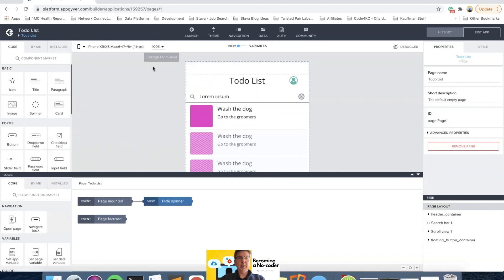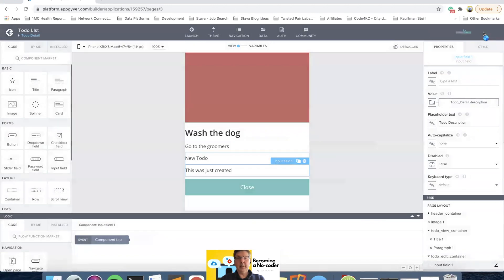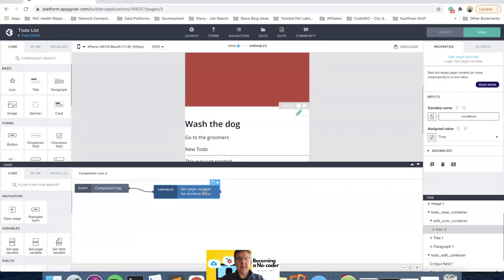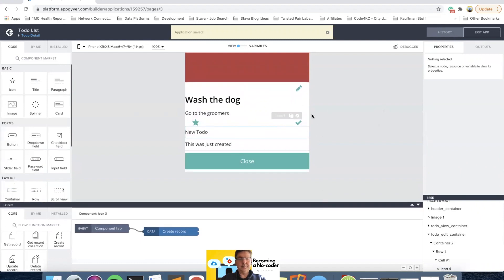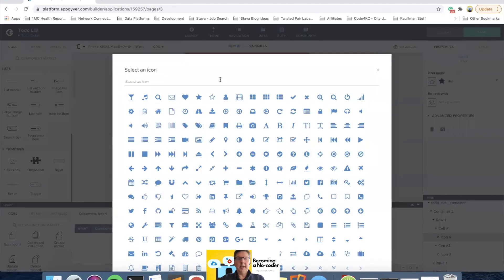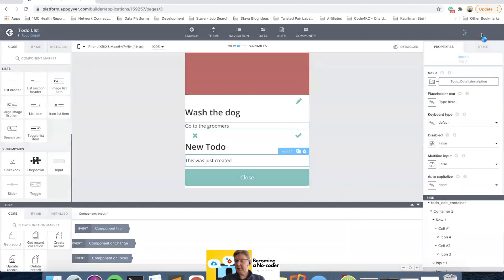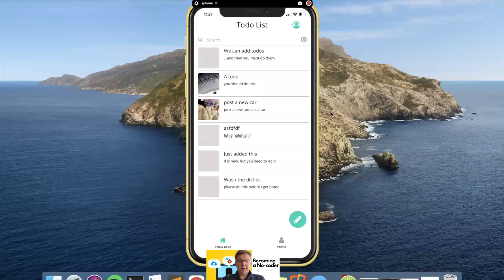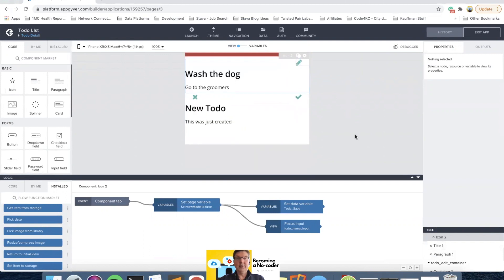Becoming a No-coder - Part 22 (In-place edit/save/cancel of Todo) - AppGyver and Xano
It is time to do the in-place edit of an existing Todo. We can already create the todos and update their image, but we don't have the edit/cancel/save capability until this video!

I will show you how I do an in-place edit using a temporary data variable that makes sure you don't lose your original data if the user cancels the edit instead of saving the changes.